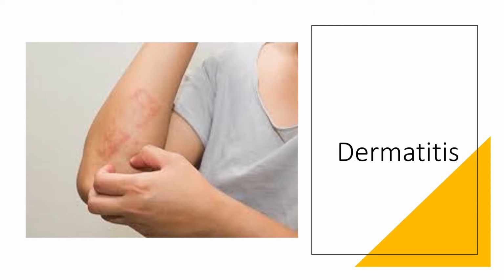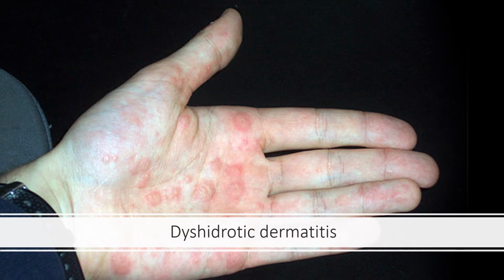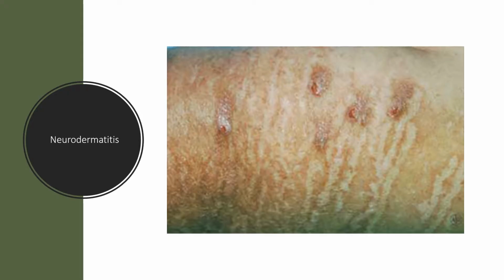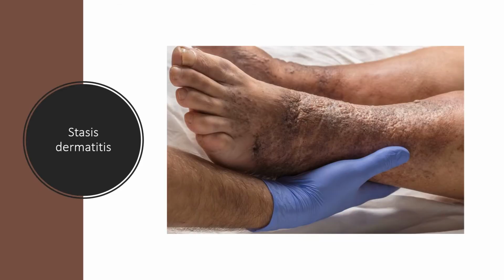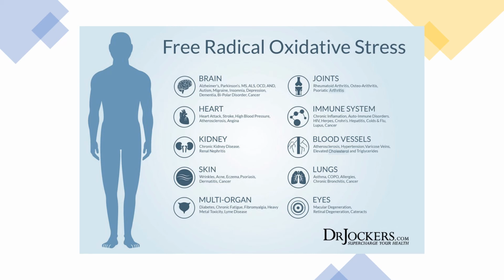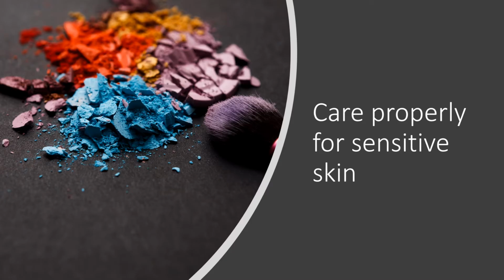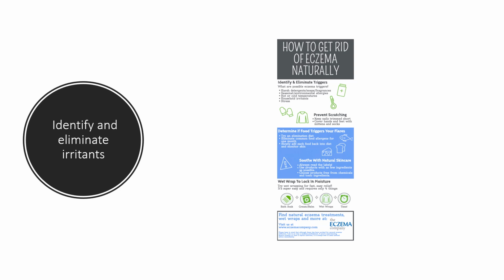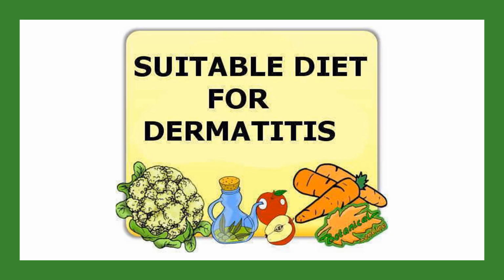Dermatitis Natural Treatment